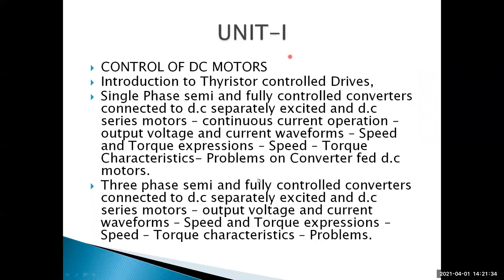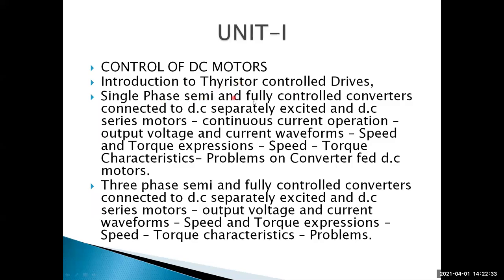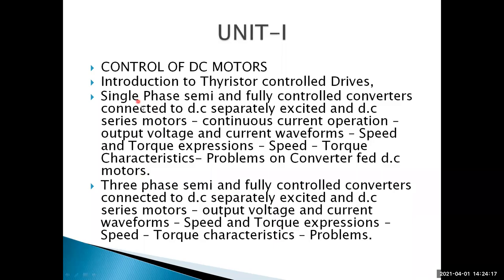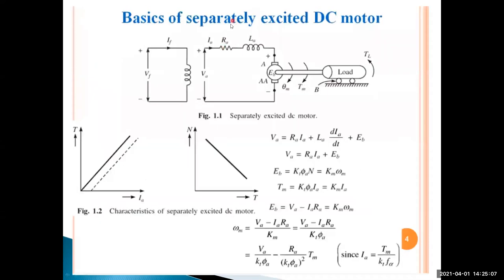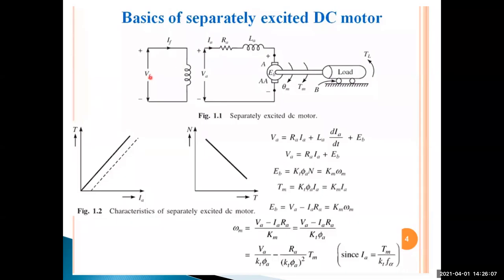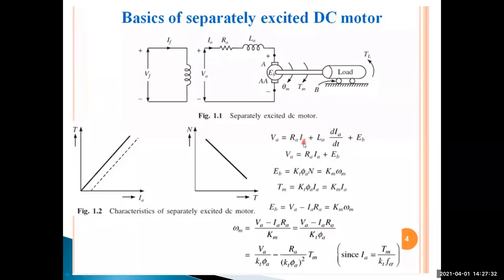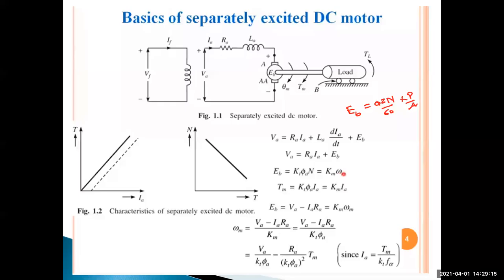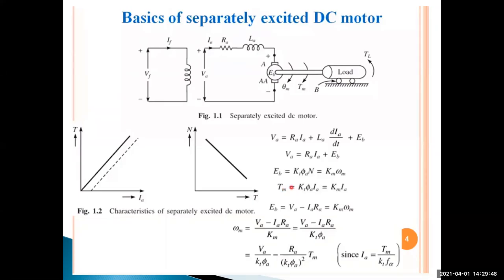BASICS OF ELECTRICAL DRIVES